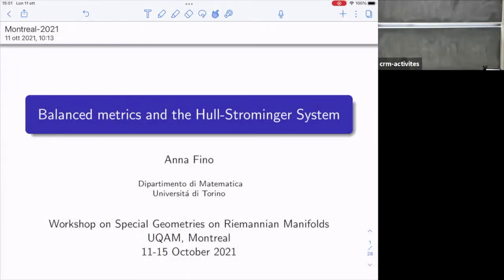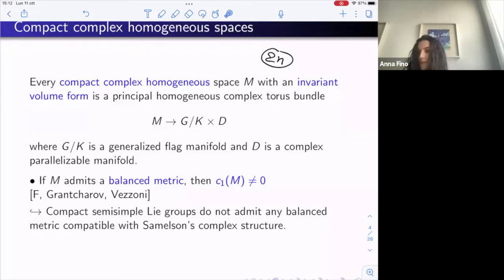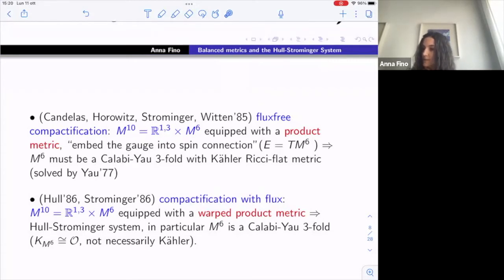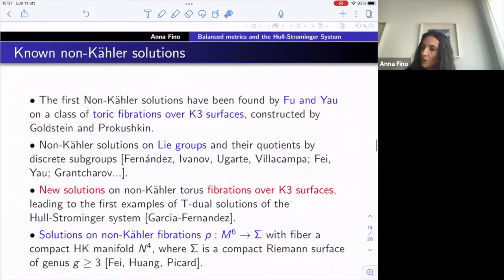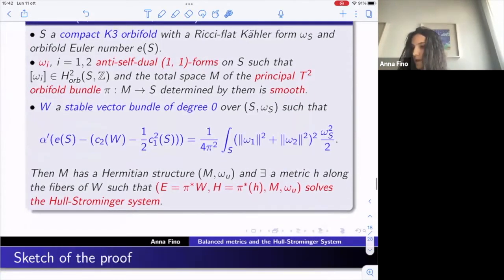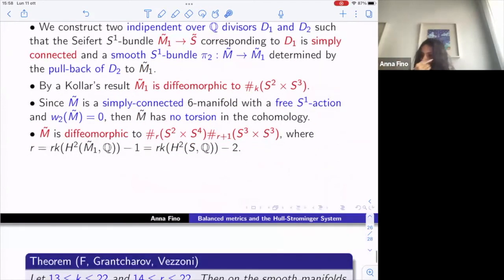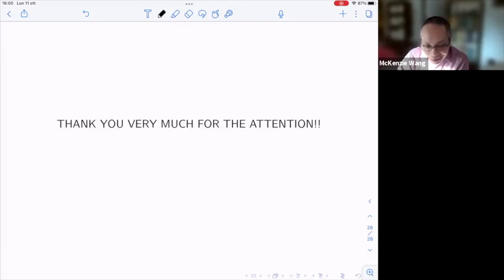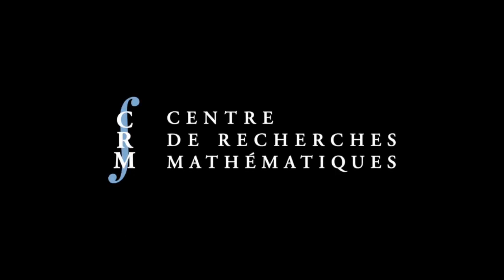Balanced metrics and the Hull-Strominger system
(11 octobre 2021 / October 11, 2021) Atelier sur les géométries spéciales des variétés riemanniennes / Workshop on Special Geometries on Riemannian Manifolds

Anna Fino (Università di Torino, Italia)

Résumé / Abstract: A Hermitian metric on a complex manifold is called balanced if its fundamental form is co-closed. In the talk I will review some general results about balanced metrics and the Hull-Strominger system. In particular, I will show that the Fu-Yau solution to this system on torus bundles over K3 surfaces can be generalized to torus bundles over K3 orbifolds. This is a joint work with G. Grantcharov and L. Vezzoni.